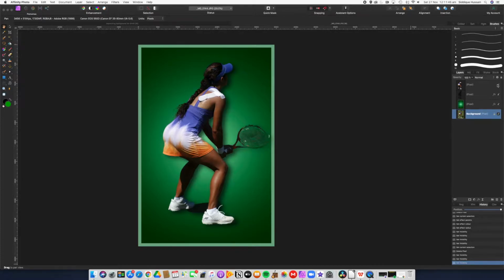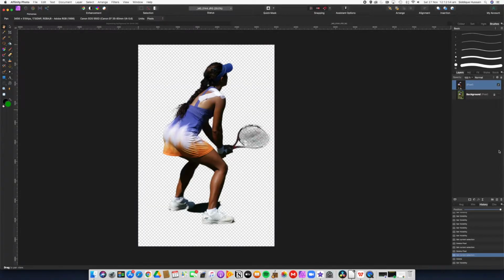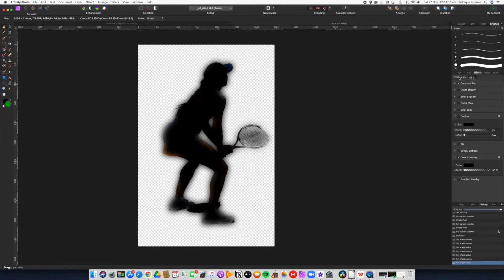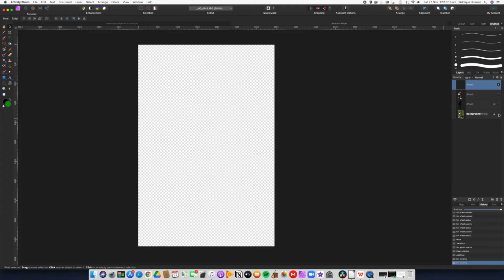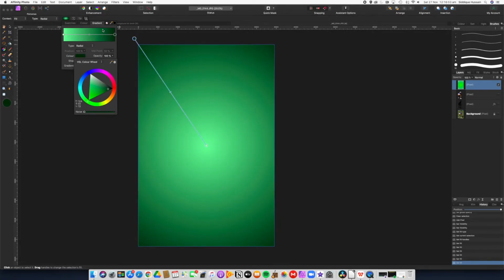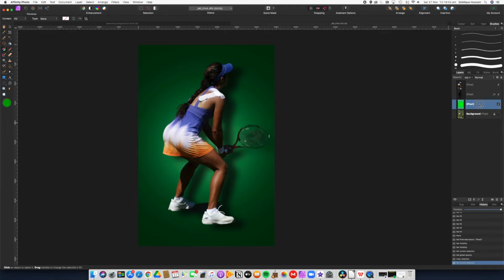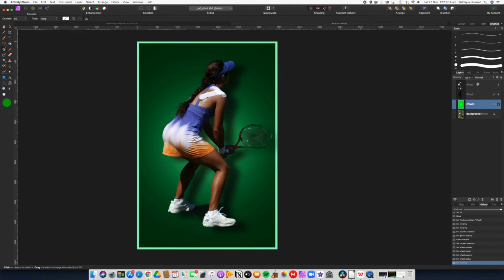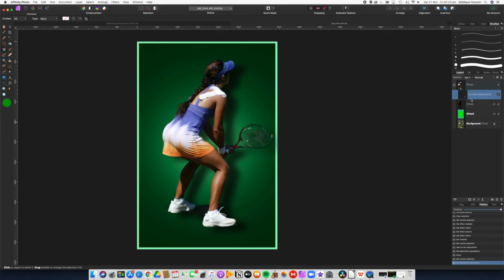Affinity Photo Gradient Tool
Using the gradient tool on a neutral background is a great way to add depth and interest. It helps to lift any object placed on it.